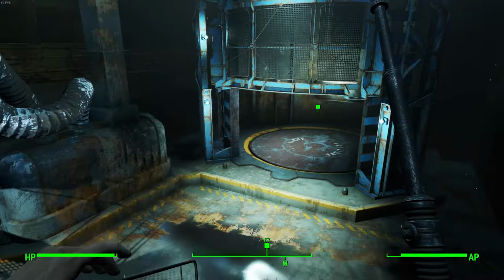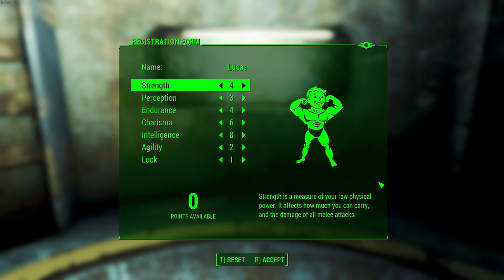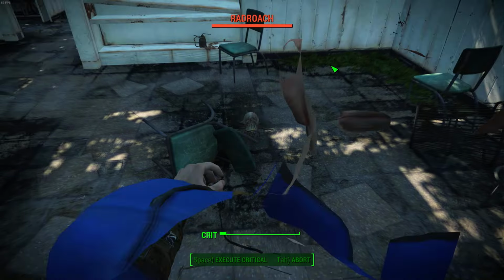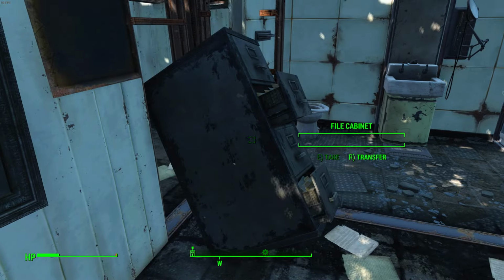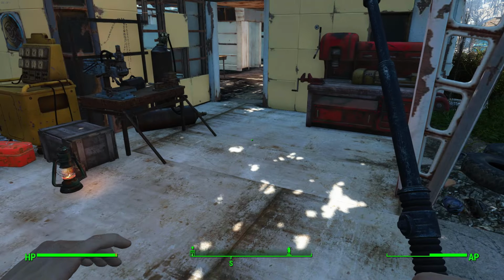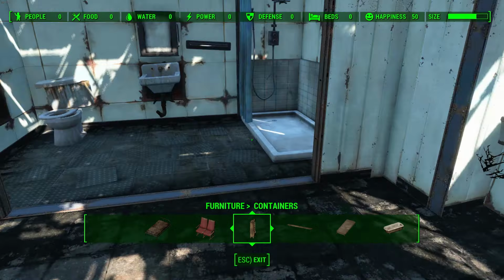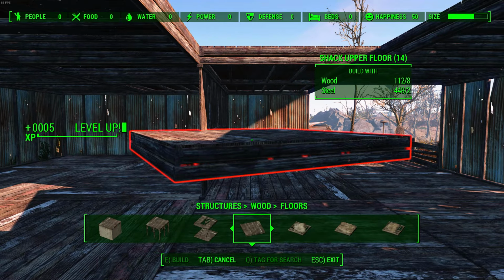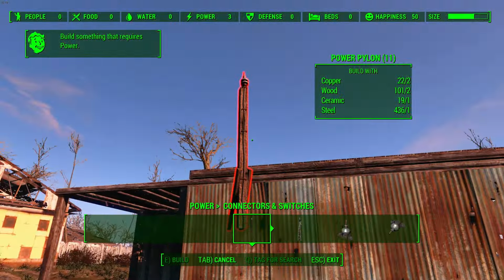Fallout 4 Survival Gameplay - 01 - Sanctuary Hills pt.1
Part 1: Sanctuary Hills

** Info on the series **
Having over 300 hours clocked in Fallout 4, these video series are here to provide you with everything you need to know for mastering this wonderful game.

All the important locations are marked in the videos so you can skip to the parts you're interested in. From time to time, I also do some background item clean-up and base build-up that is not being recorded.

The character I'm playing is a high intellect armor and close combat expert and I'm playing it as an FPS, with limited use of V.A.T.S.

All the videos are recorded at 60fps in 1080p.

Also check out my Fallout 4 Academy in which I talk about all the things I utilize in this survival difficulty let's play.

If you need additional advice or comments, feel free to post them, I'll answer them as soon as I can.